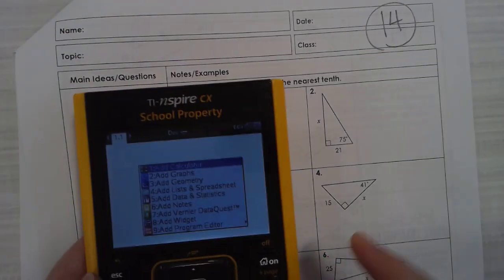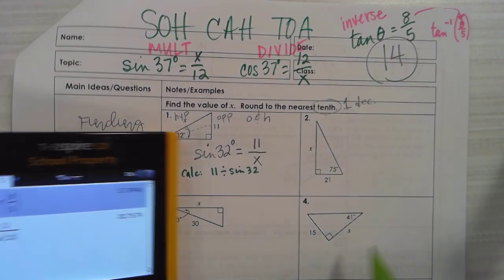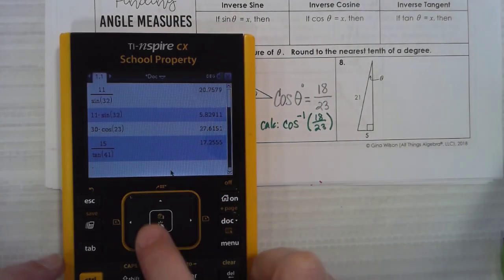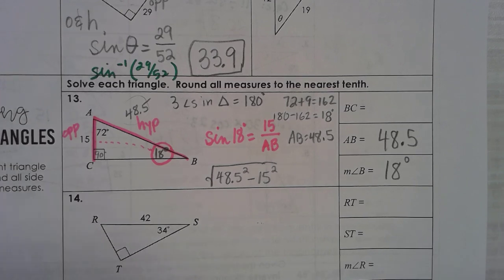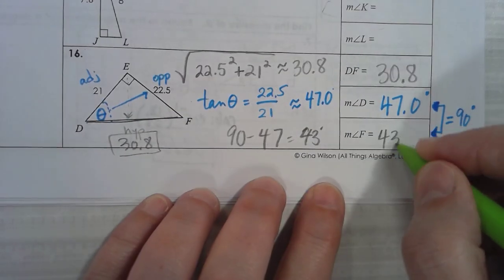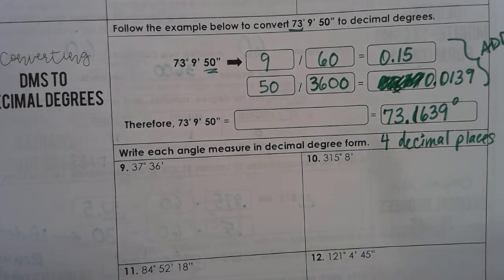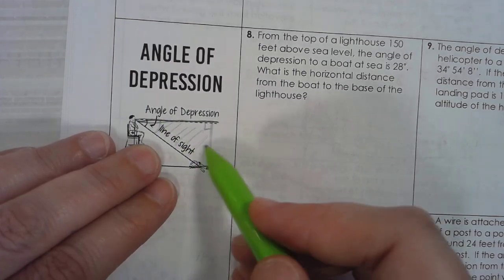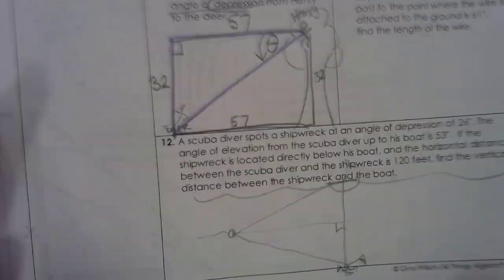HPC Lesson 14